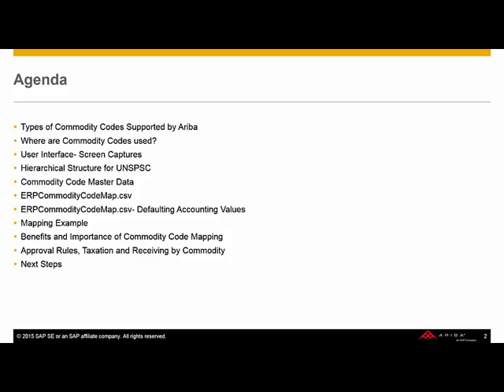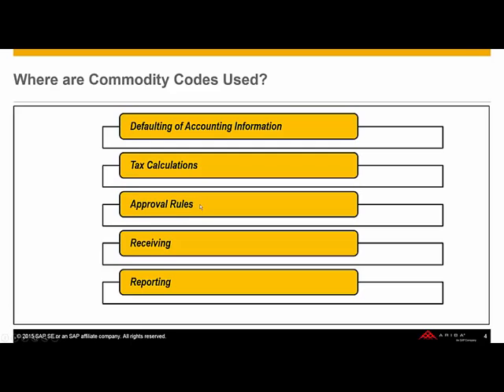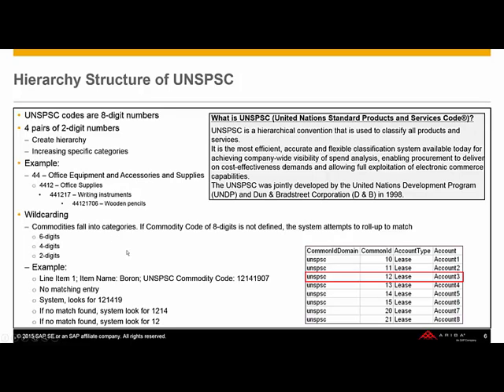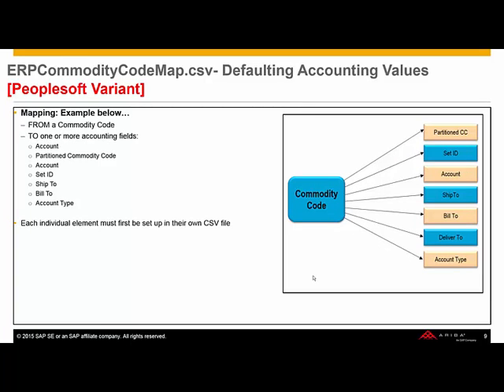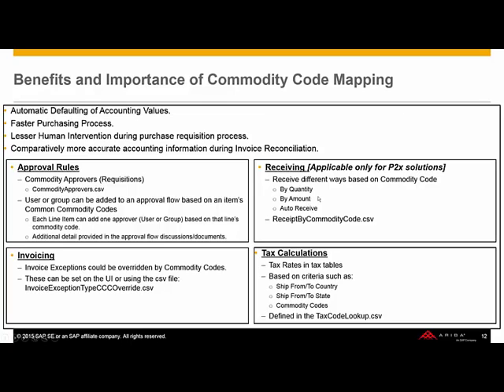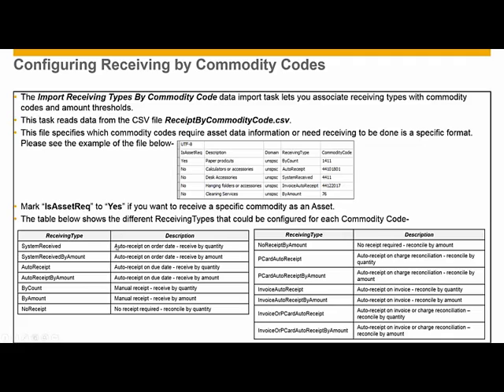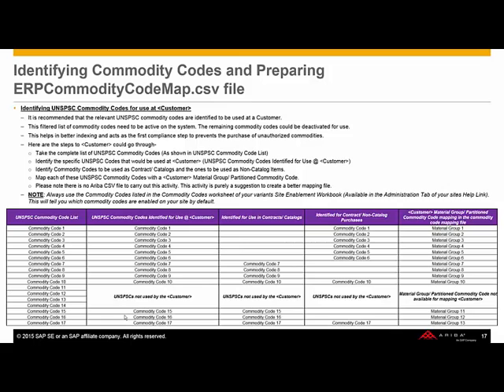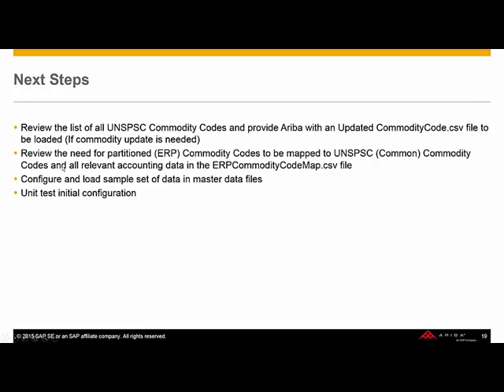SAP Ariba P2X Commodity Codes Overview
This video will provide the viewer an overview of Commodity Codes in Ariba P2X.  This includes the types of commodity codes supported by Ariba, system functions that are driven based on commodity codes, and commodity code master data.